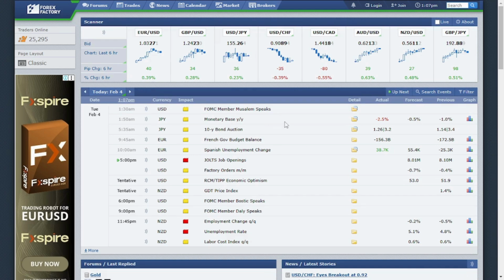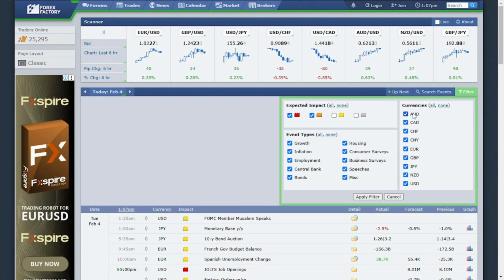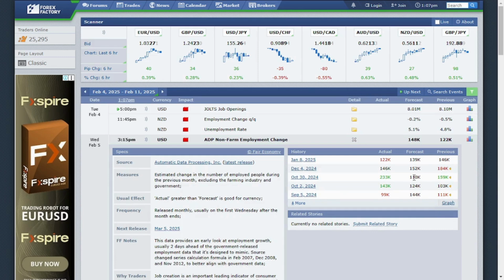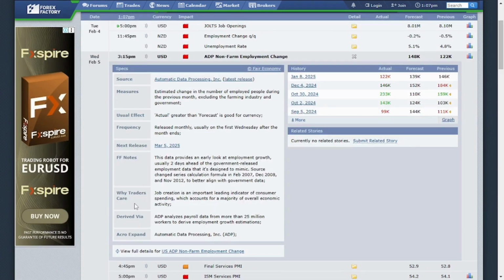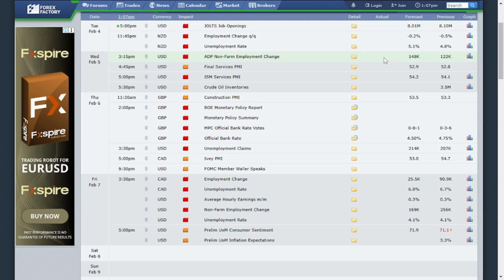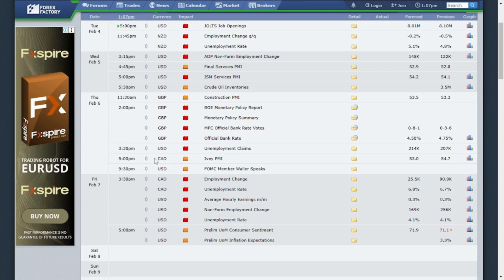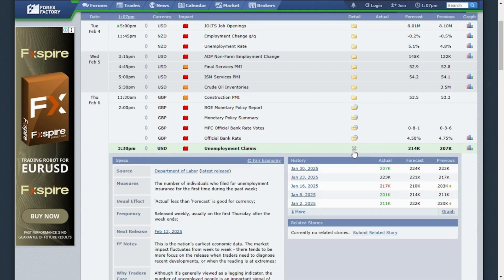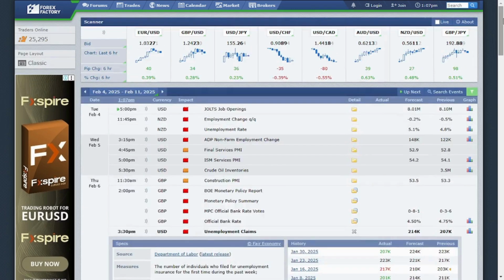HOW TO USE FOREX FACTORY CALENDAR | FOREX FACTORY TUTORIAL#seo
Learn how to use the Forex Factory calendar to stay on top of important economic events that can impact the forex market. Watch this video to master the art of using the Forex Factory calendar! How to trade news with forex factory calendar/How to trade news in forex/How to interpret the forex factory calendar website/app